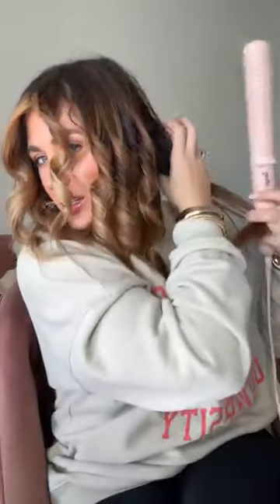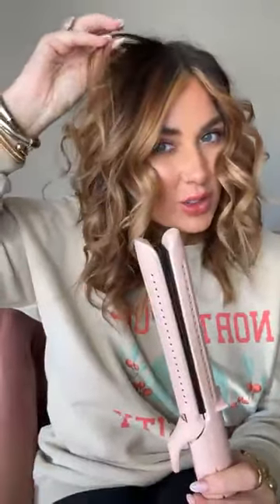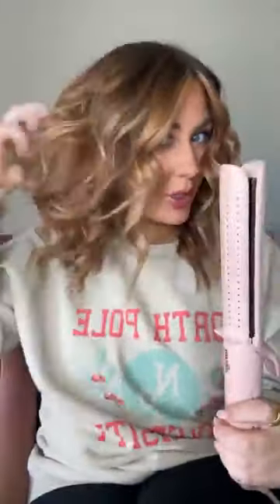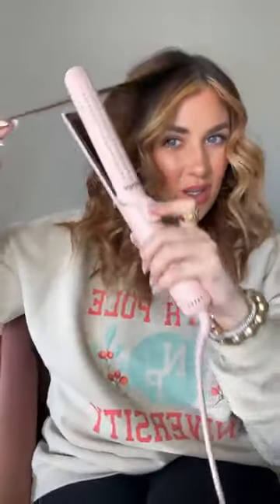5 Minute Hair Tutorial | My Go-To Curling Tool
L'ANGE HAIR

POMIFERA SKINCARE | Day 4 of 12 days of Christmas deals! $12 cash back rewards on all face collection purchases 12/04 only.